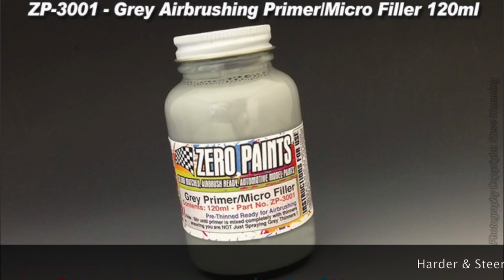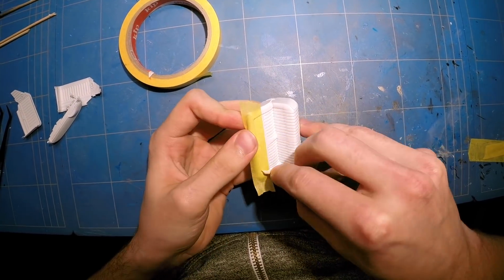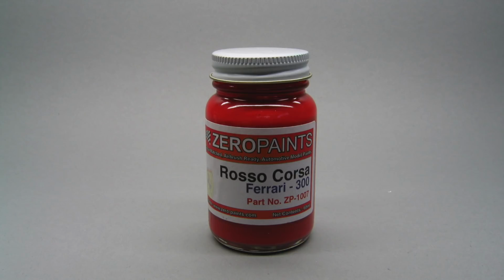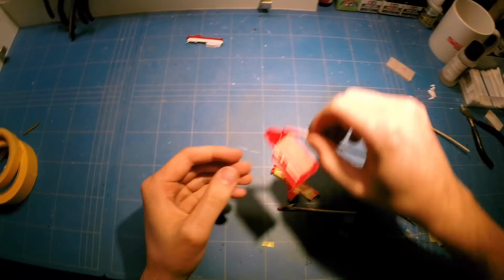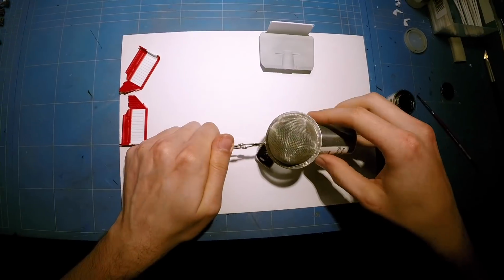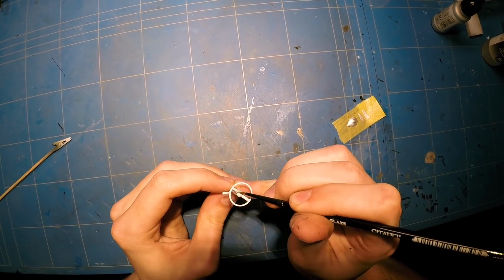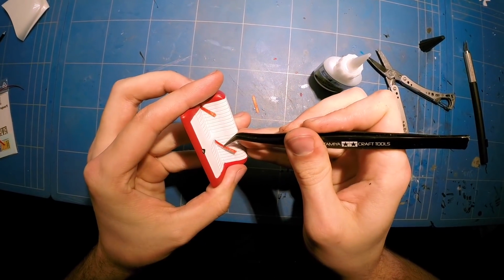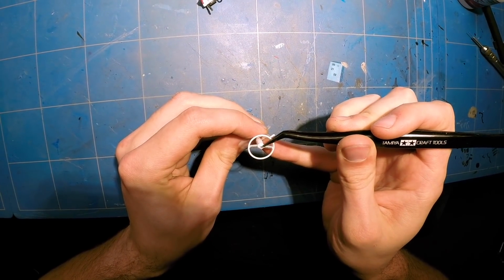Revell: Foose Ford F-100 Part 3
Links to other products i use are bellow

My airbrushes and setup:
1BAR(20PSI) of air pressure through the gun.

A Spray booth i recommend:

General Tools
Tape:
Tape with plastic sheet
Knife:
Tamiya Weathering Set
Cutting Mat
Clearparts glue
Decals Solutions
Panelline scriber
permanent markers

In my video's I'm showing all sorts of tips and trick about model car building. I do tutorials( how to's ),model kit builds,unboxing reviews and all sorts of other scale model related stuff.